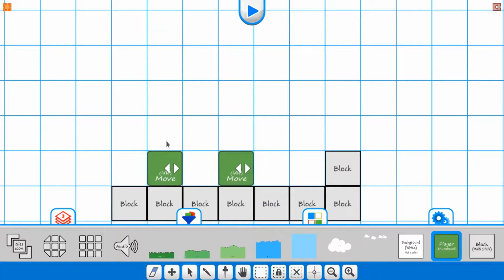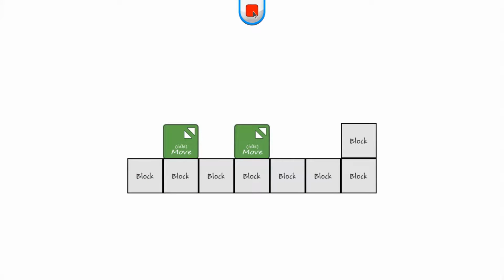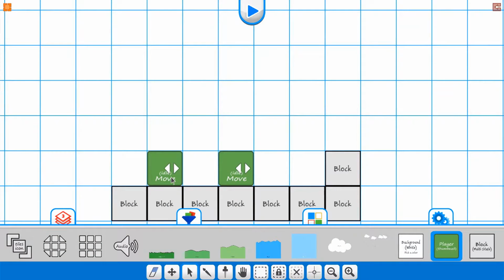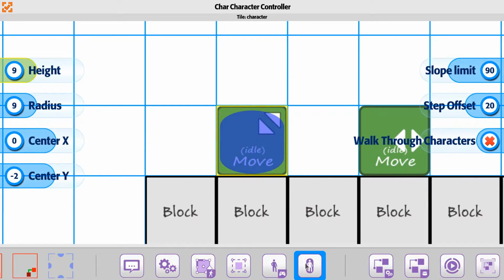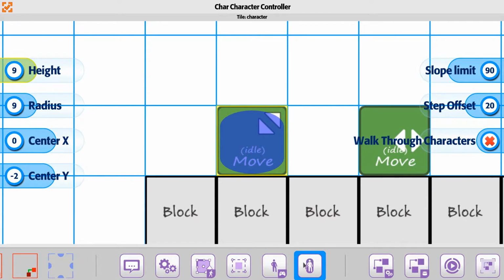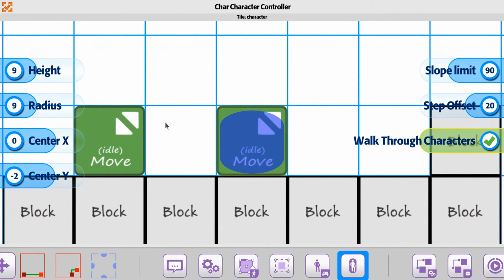Tile 09 Player Tile Character Controller Walk Through Players